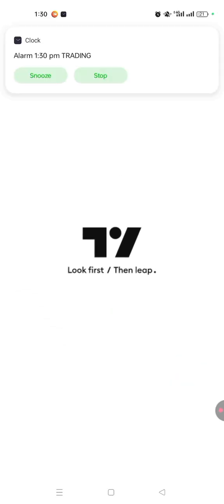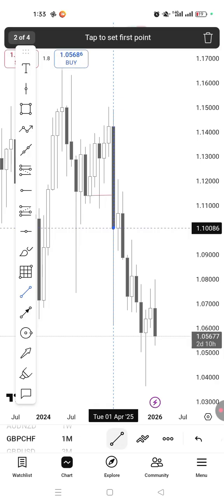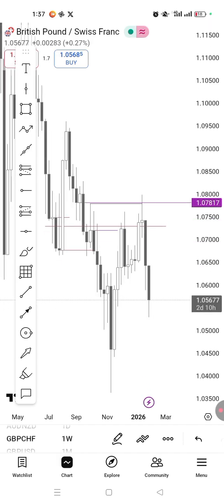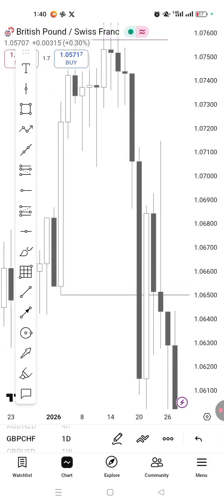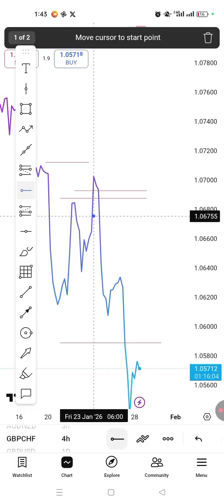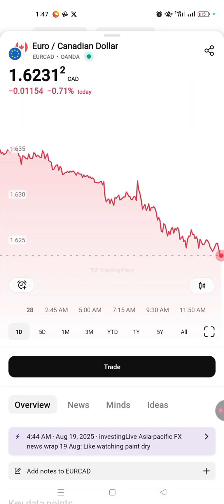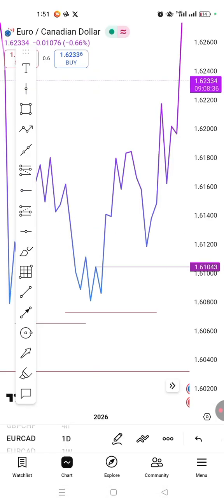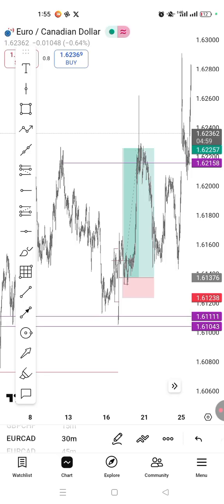Incorporating BIAS to Structure